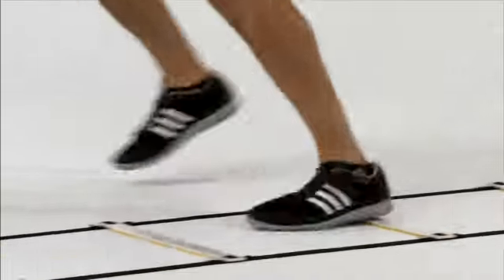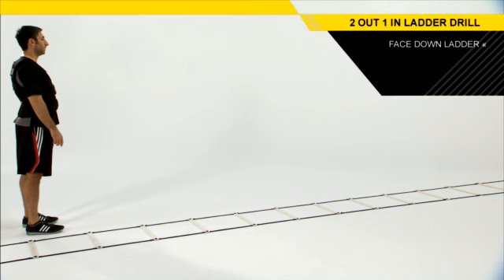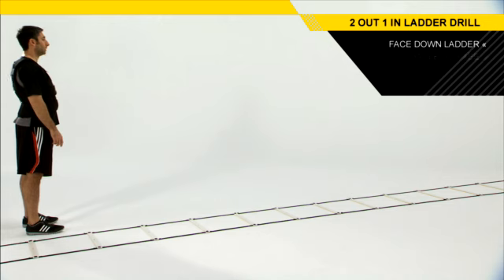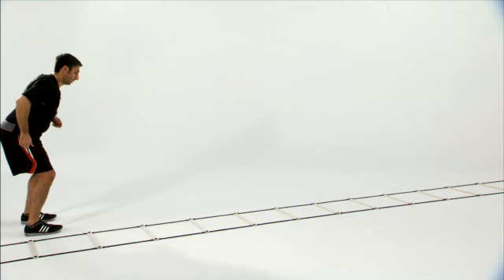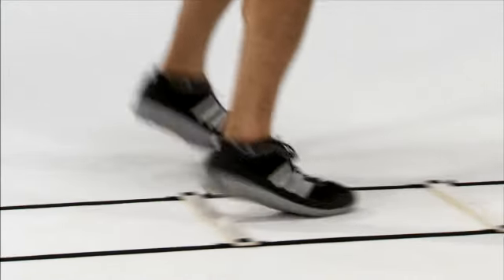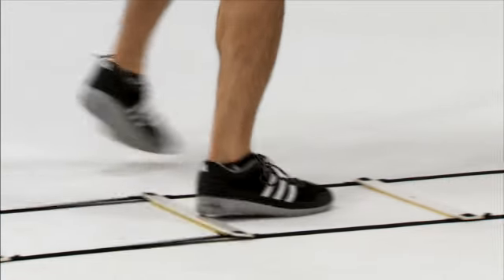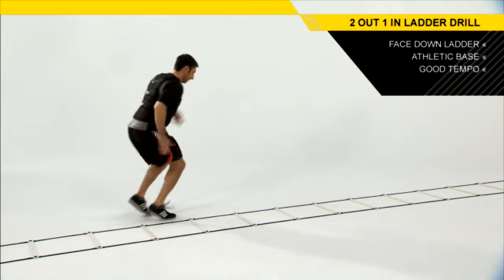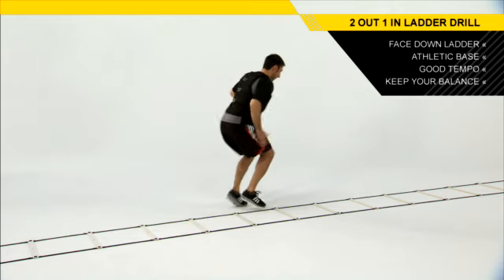2 In 1 Out Ladder Drill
Nick Anthony teaches you how to improve your foot speed and balance in the 2 in 1 out ladder drill.  This is the perfect drill for any sport because increasing your foot speed will allow you to move around the field, court or ice more quickly.